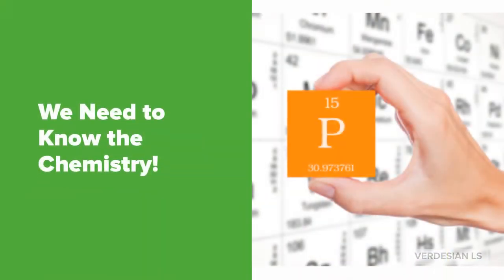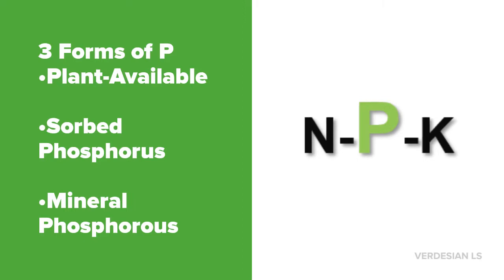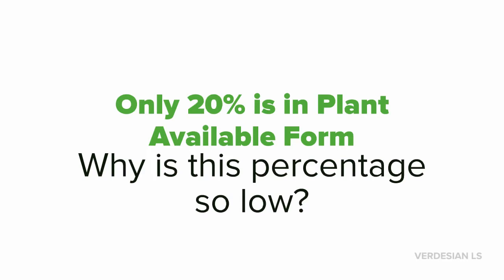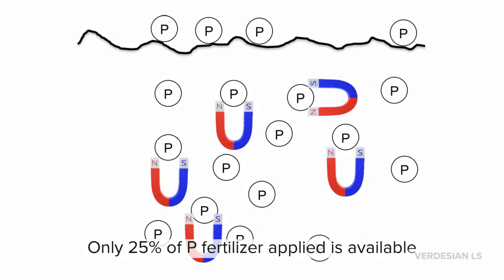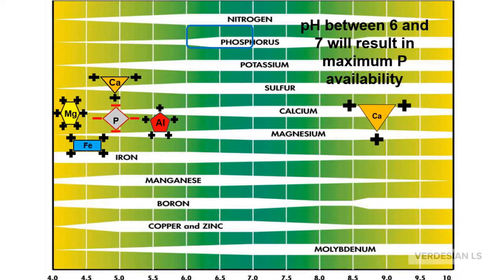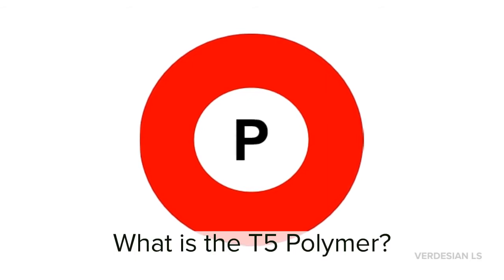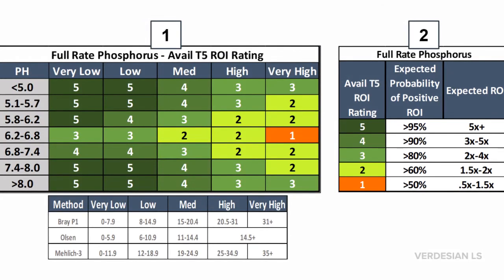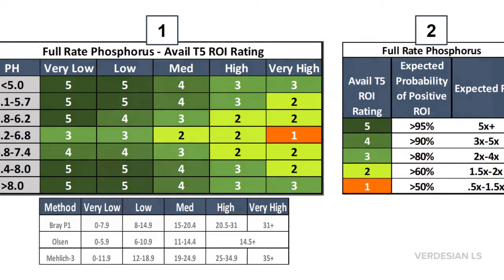AVAIL T5 by Verdesian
AVAIL T5 is a patented fertilizer enhancer based on Verdesian’s new T5 polymer technology used to treat granular or liquid P fertilizers. Verdesian’s polymers are engineered, soluble macromolecules composed of highly active, negatively charged repeating subunits that complex and increase the solubility of plant nutrients. AVAIL T5 has a negative charge that provides the material with a high cation exchange capacity (CEC), about 4x that of humic acids!